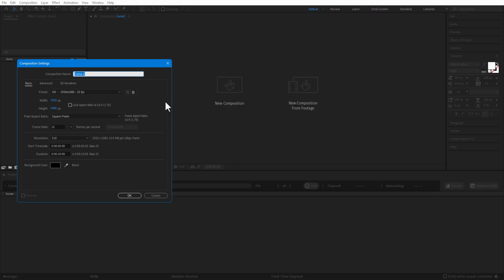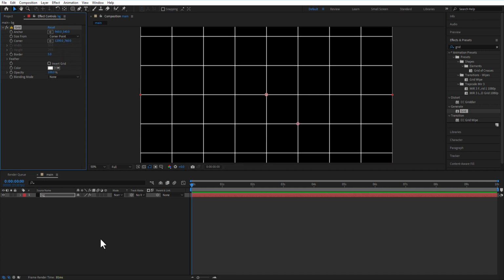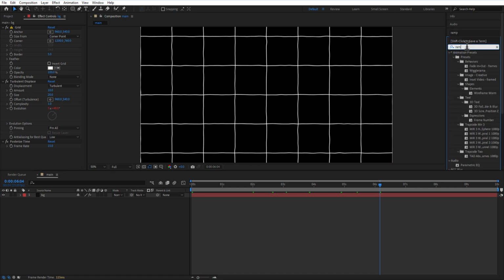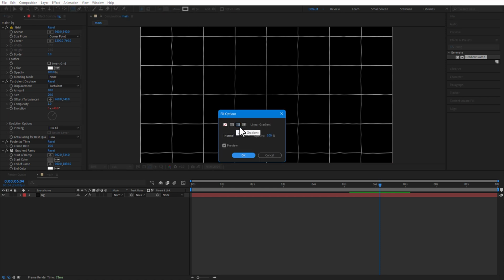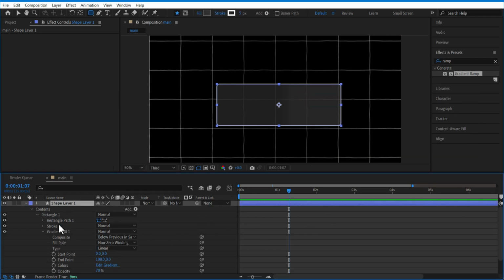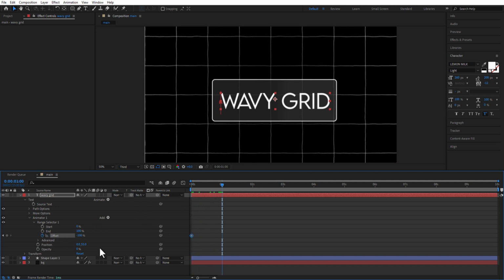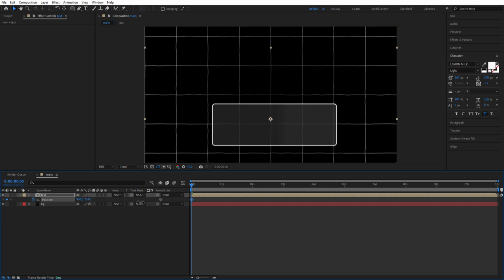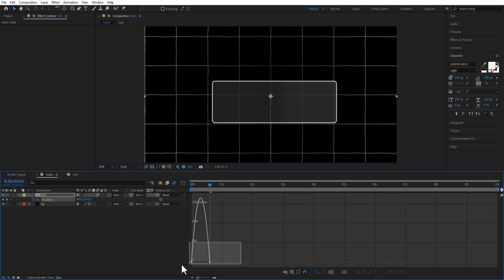Iman Gadzhi Grid Background Animation in After Effects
In this tutorial, you will learn how to do Iman Gadzhi grid background animation in After Effects. You can see this grid background animation in some of the Iman Gadzhi videos.

👇🏼CHECK OUT